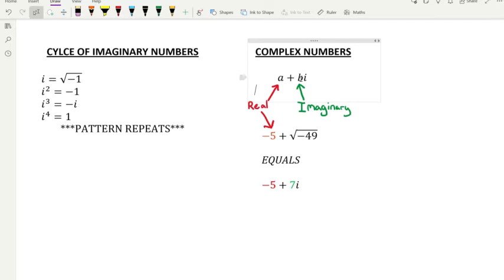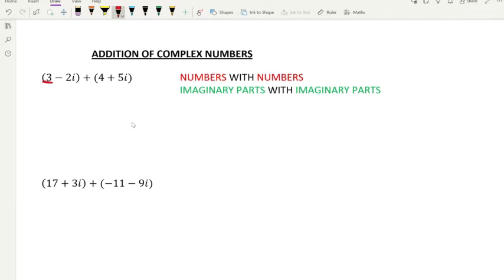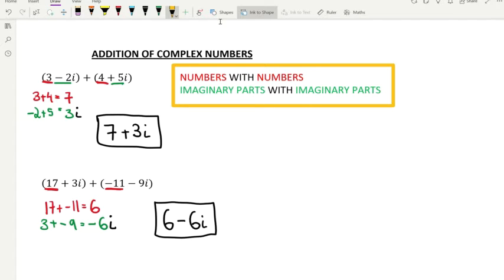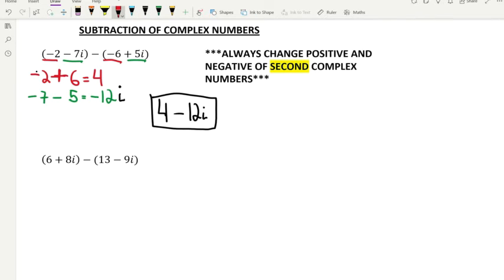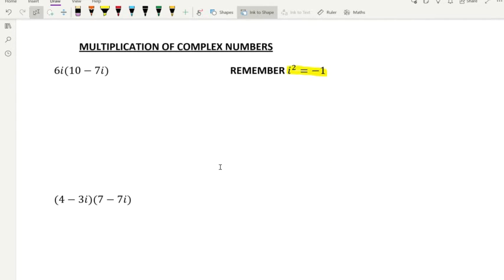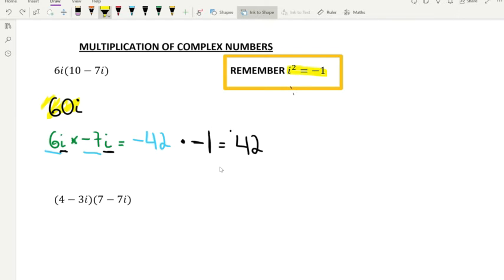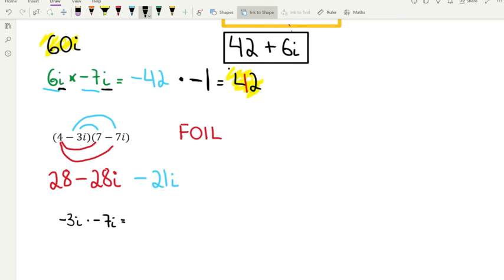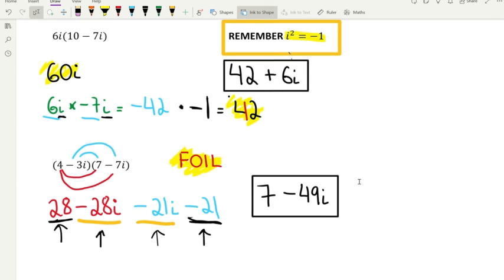Complex Number Operations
0:00 - 1:20 Complex Numbers Review
1:21 - 3:35 Addition of Complex Numbers
3:36 - 6:20 Subtraction of Complex Numbers
6:21 - 11:20 Multiplication of Complex Numbers